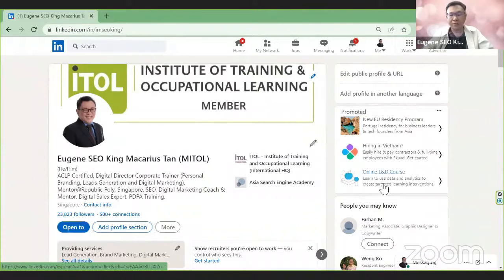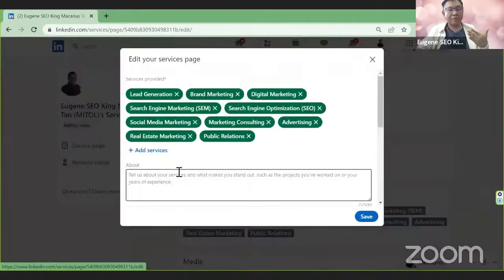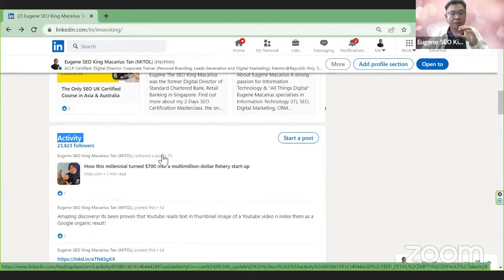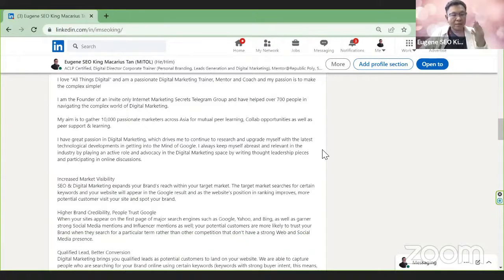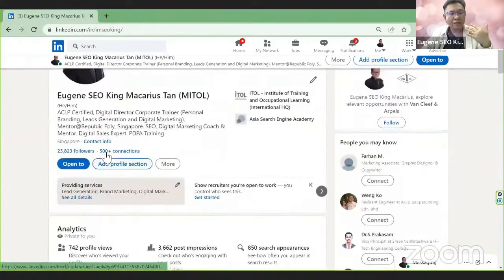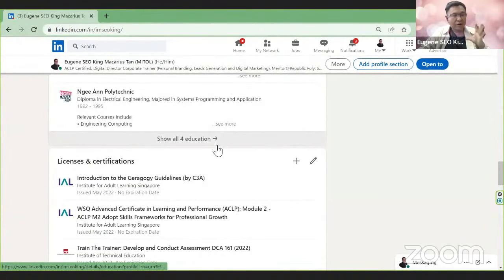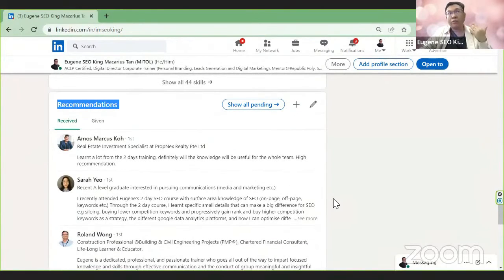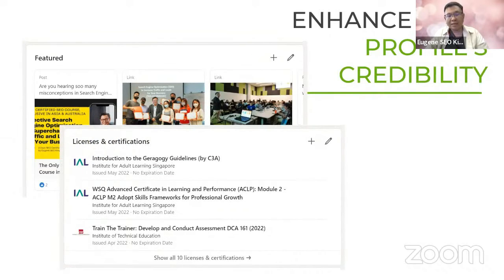How To Optimize Your LinkedIn Profile For Maximum Exposure If you're looking to find a job!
What makes a Good LinkedIn Profile? Is Your LinkedIn Profile Searchable? How To Optimize Your LinkedIn Profile For Maximum Exposure | Effective LinkedIn Marketing for Job Seekers.

Configure your LinkedIn Profile to an All-Star profile today!
Here are the best tips for how to optimize your LinkedIn profile! LinkedIn remains a great resource for both job seekers and employers looking for candidates to join their companies. Optimizing your LinkedIn profile is crucial for discoverability within your niche.